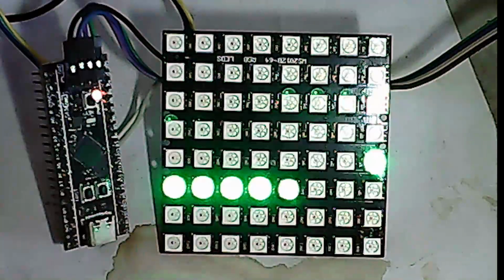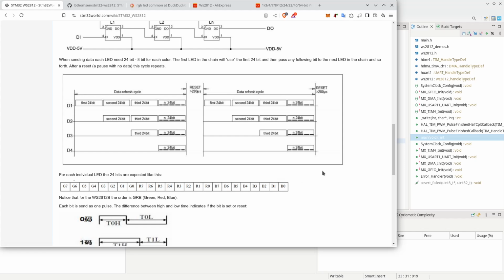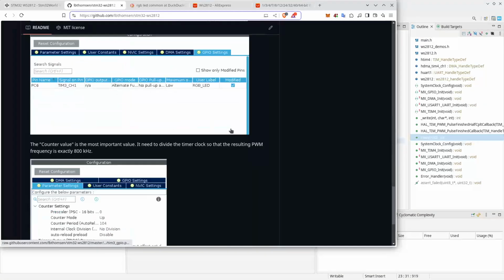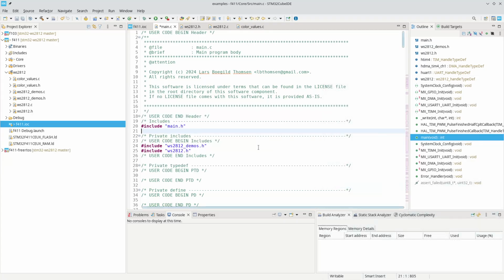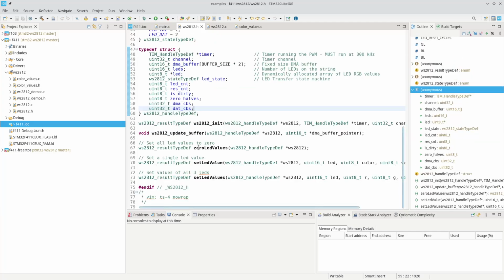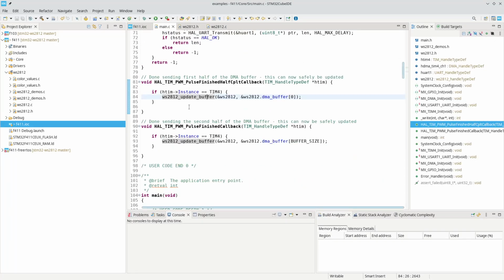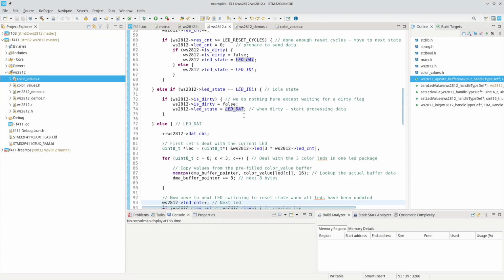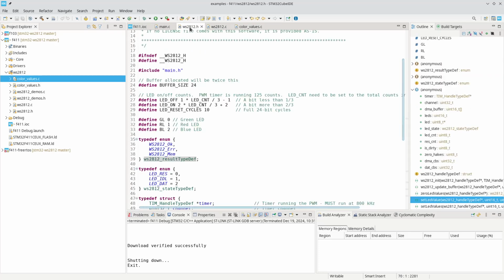STM32 Tutorial #37 - HOWTO use WS2812 RGB LEDs (aka. NeoPixel) (PWM + DMA)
How to drive WS2812 NeoPixel RGB LEDs with a STM32.  In this video we'll go through my library which uses Timer PWM + DMA to drive a string WS2812 NeoPixel RGB LEDs.

The complete development of a WS2812 library is probably too long to explain in one video, so we will merely go through the details of an existing library.

We will be using a STM32F411 Black Pill board ) for this example.

00:00 Intro
00:55 Introducing RGB LEDs
02:19 Introducing the WS2812 NeoPixel
04:22 Explaining the WS2812 Protocol
08:45 Alternatives to bit-banging - SPI and PWM
11:05 Github repository
12:15 The project setup in STM32CubeMX
13:00 Calculating the timer count to get 800 kHz
16:25 The basic code
17:00 The WS2812 library header and source
21:20 Explaining the library handler
24:20 Color lookup table
26:05 The C library source - initialization
27:38 The meat of the library - the callback!
29:00 Explaining the state machine
30:44 Updating the DMA buffer
33:14 Testing the code
34:17 Adding a demo
34:55 Running the demo
37:15 Call for ideas